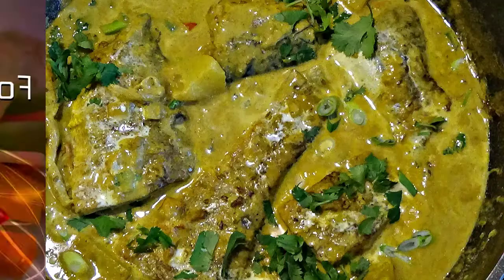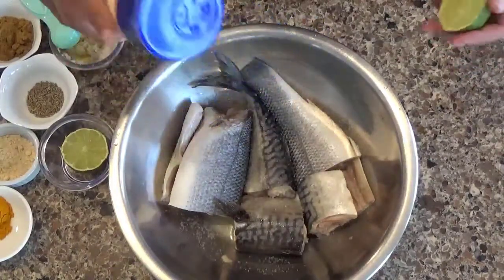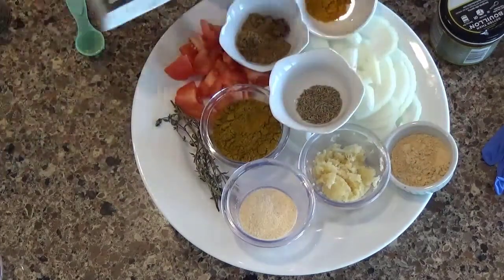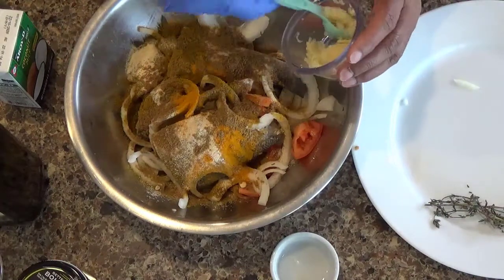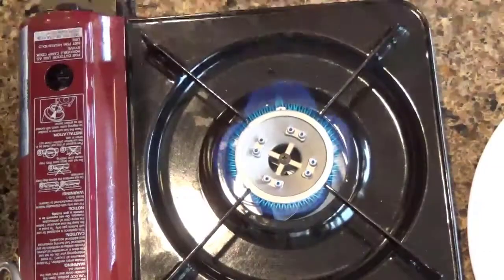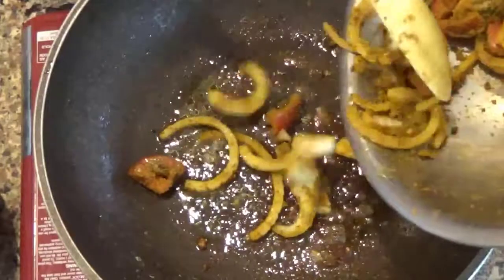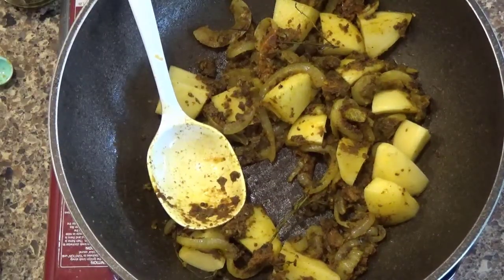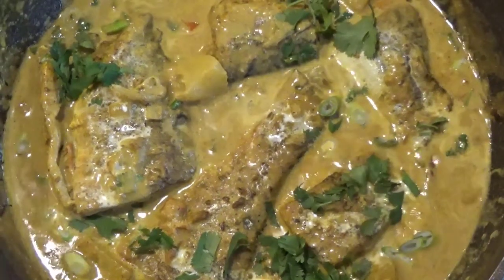Curried Fish With Coconut Milk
Curried fish is a delicious dish that is easy to prepare and explodes with flavors that capture the essence of many Asiatic cuisines.   This recipe is fundamentally Jamaican, with an Asian and Indian twist.

Coconut Milk